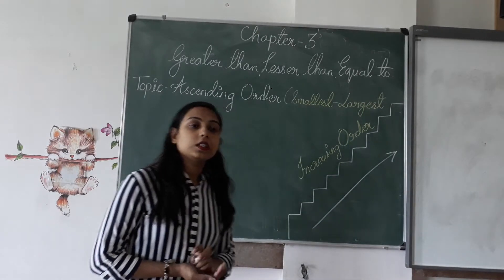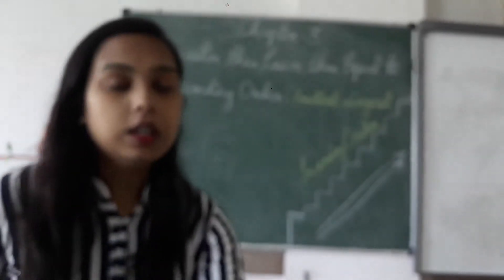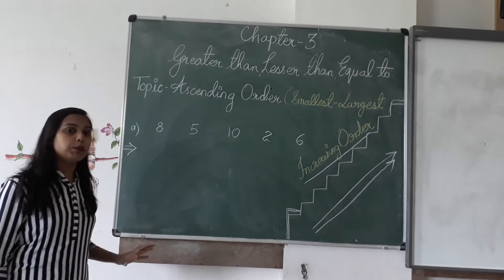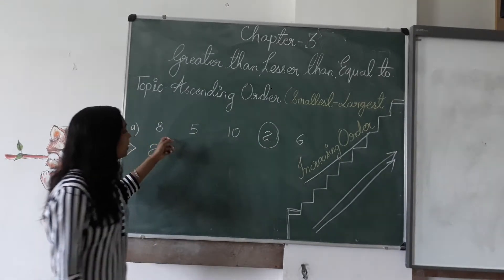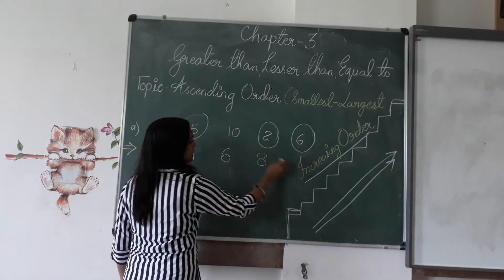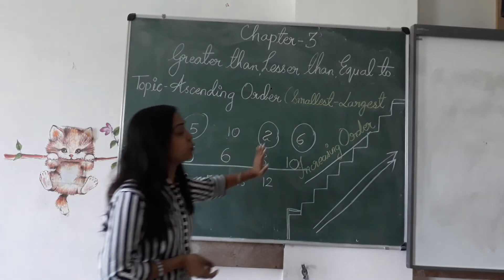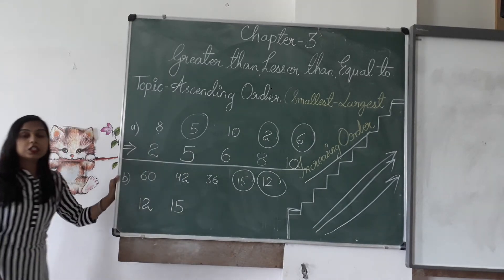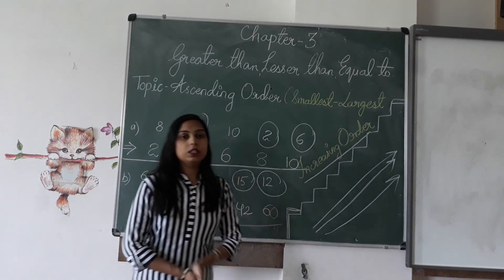Rashmi Saini chapter 3 maths Ascending order